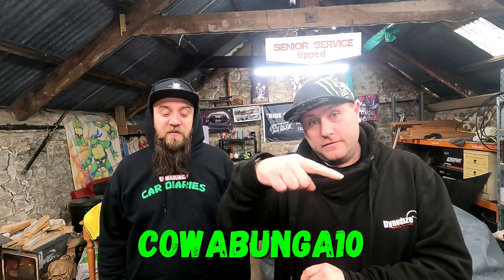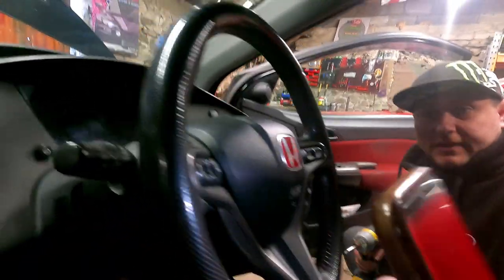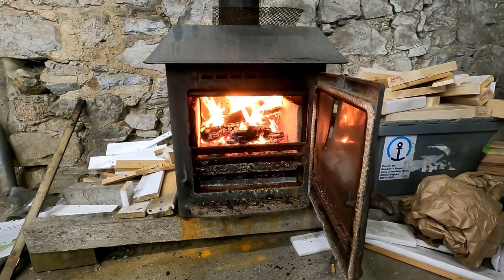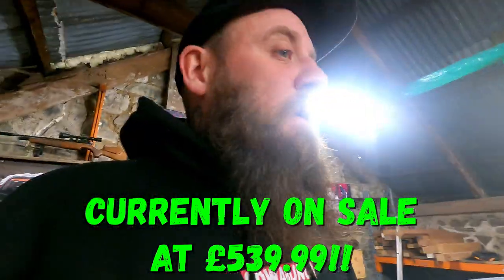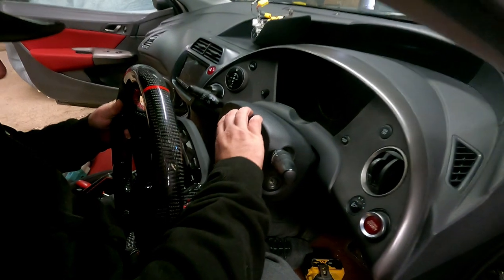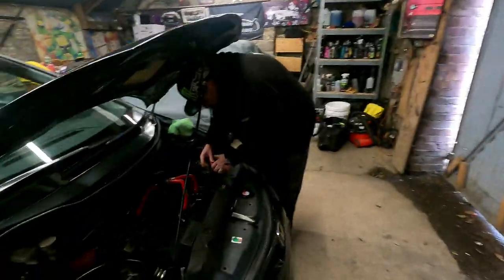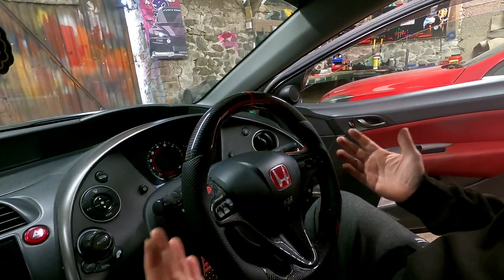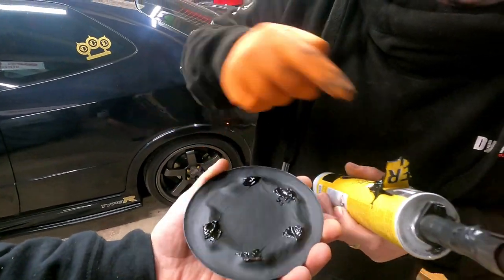Full Carbon Fibre Steering wheel Install On the Honda Civic FN2 Type R From Carbon My Ride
Carbon my ride steering wheel-

support!

Use codes
Cowabunga & cowabunga5